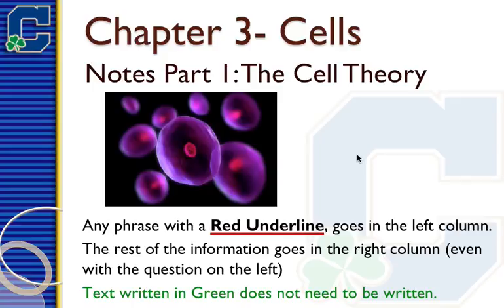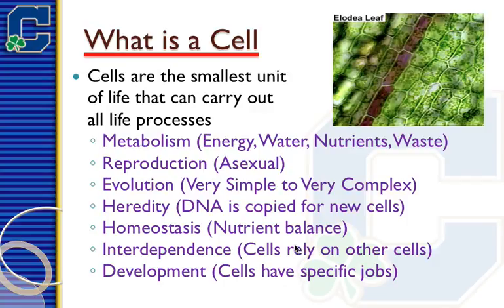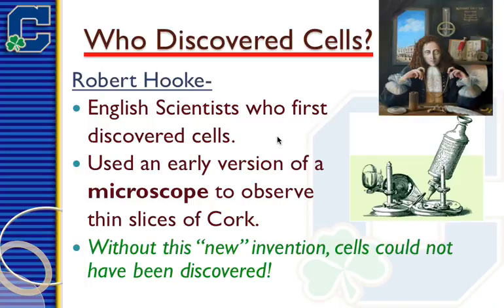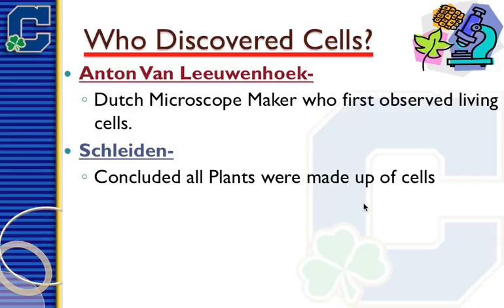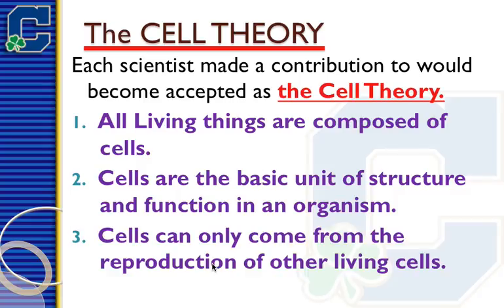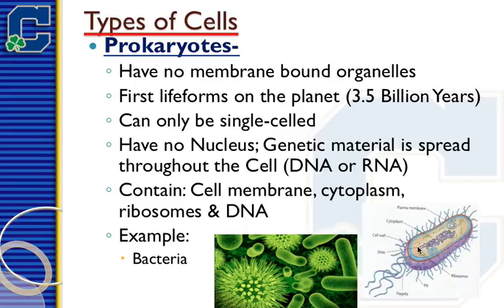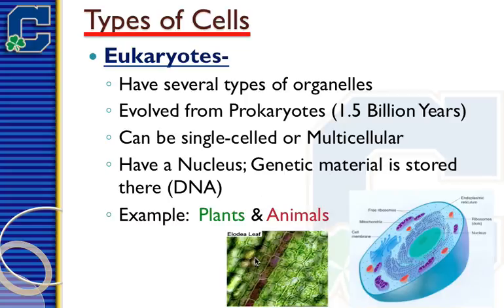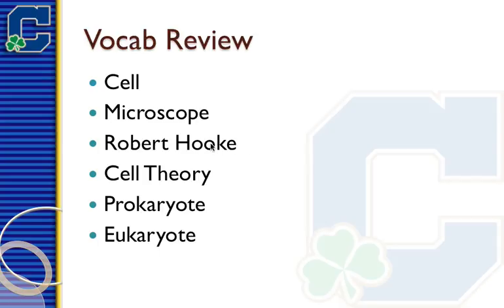Cell Theory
Unit 3 - Section 1: Introduction to cells with emphasis on the scientists who contributed to the cell thoery.